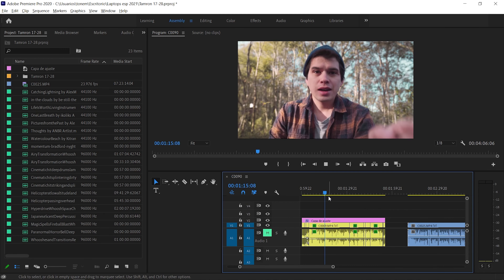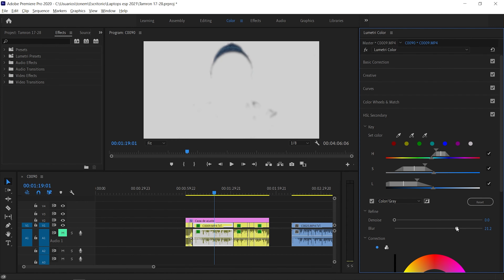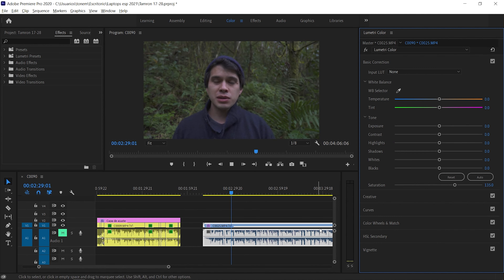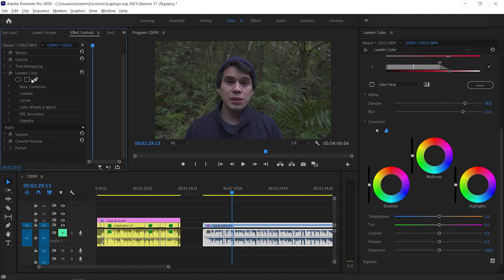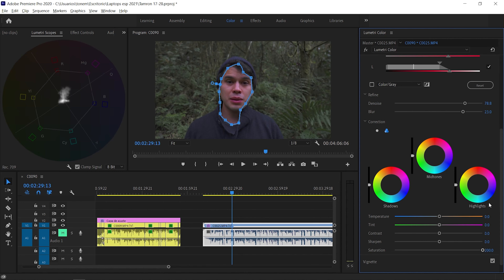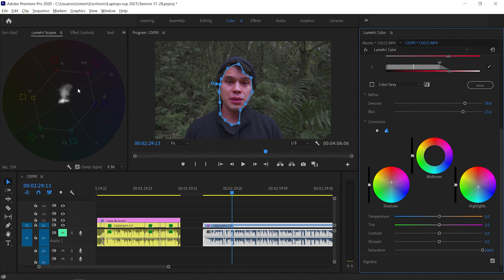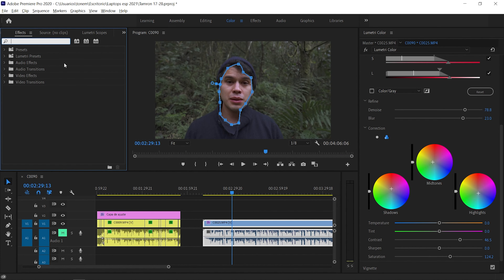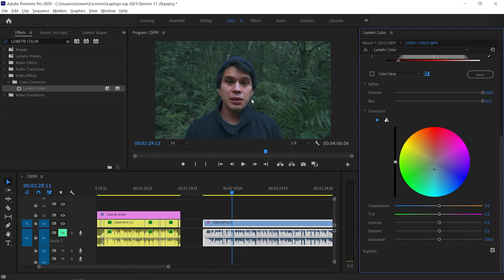Color like a PRO with One EASY Tool | Premiere Pro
In this video I show you how I use the HSL  Secondary tool in Premiere Pro to refine your colorgrading. First, we see how to modify a specific color in the clip, then we use this tool to get correct and rich skin tones, and finally, we use HSL to create color contrast to bring the view of the spectator to the subject.
Hope you like it, guys and girls.

My gear:
○ Sony a6500
○ Laptop HP OMEN 15
○ Tamron 17-28mm F2.8
○ Sony 16-50mm F3.5-5-6 PZ OSS